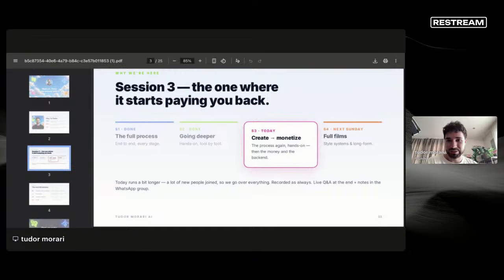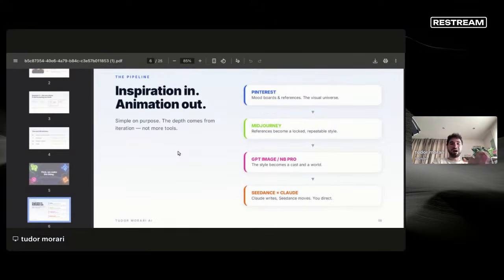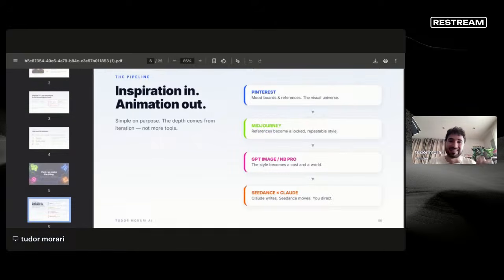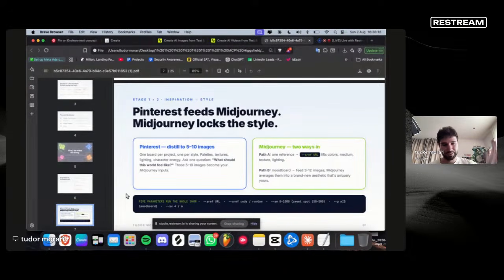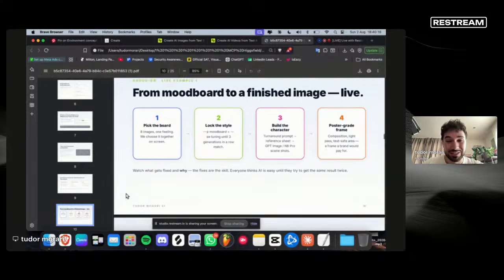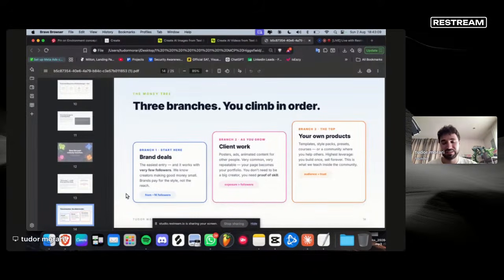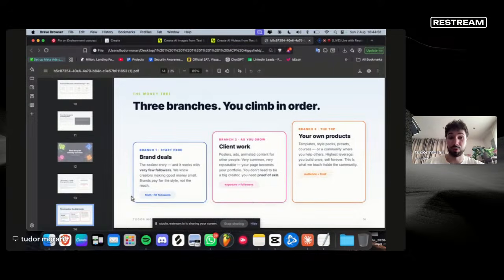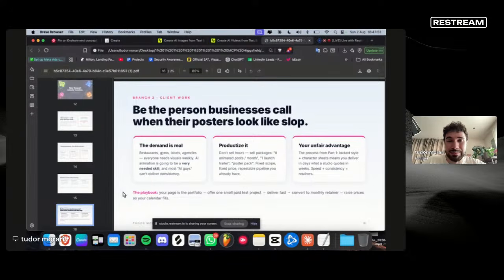Webinar number 3 - Process and Monetisation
Join me live as I show you exactly how to create AI videos that actually look real — not the obvious, uncanny AI content flooding your feed right now.

In this session:
→ Live before/after transformations
→ The exact workflow I use to get views (one video hit 15M+)
→ Real results from students already using this
→ Live Q&A — bring your questions

Something big is coming August 9th. Get on the waitlist so you don't miss it